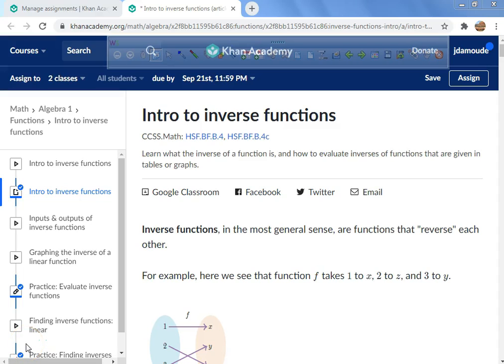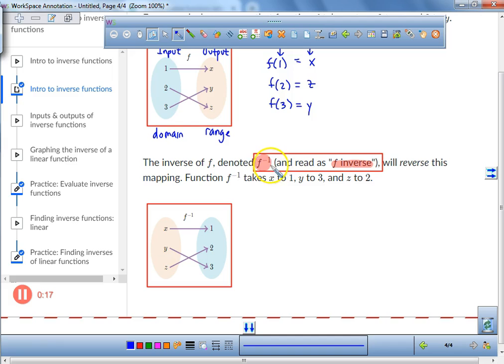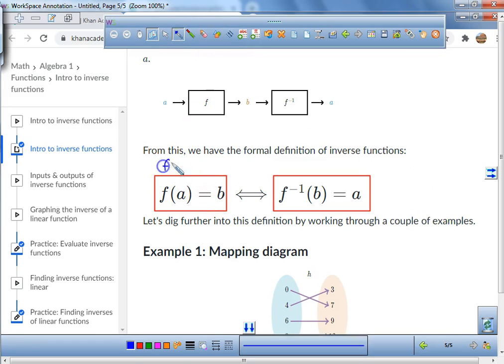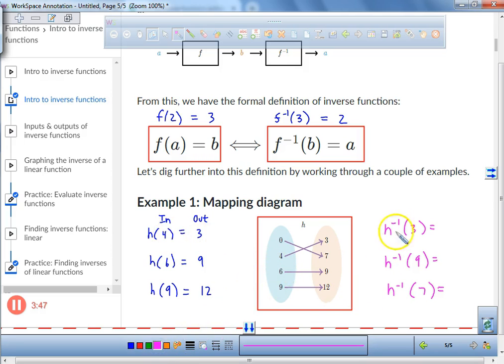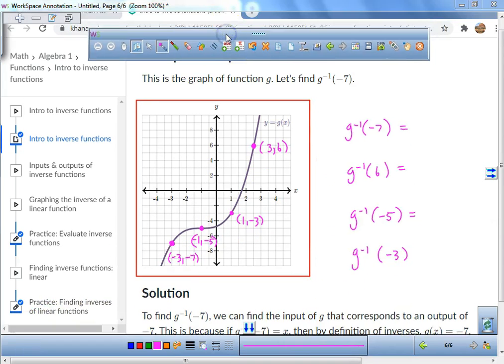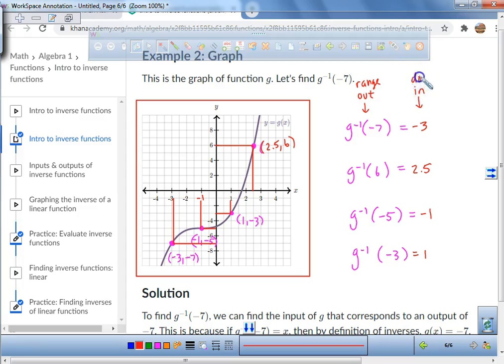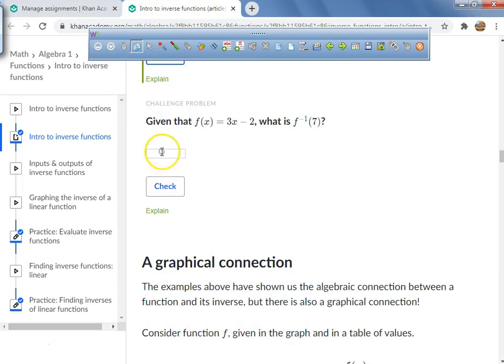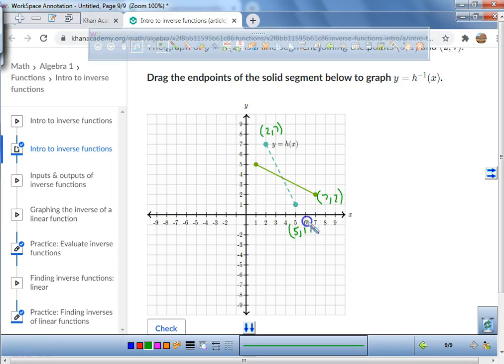KA Investigating Inverses of Functions Graphs Tables and Equations